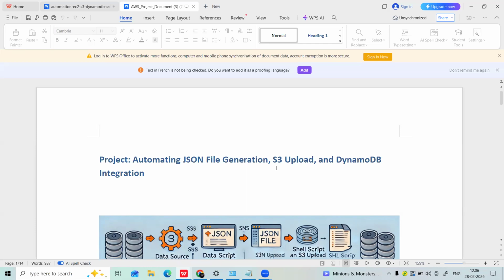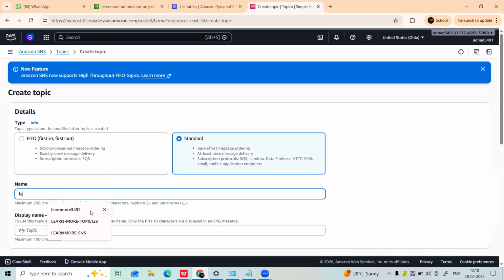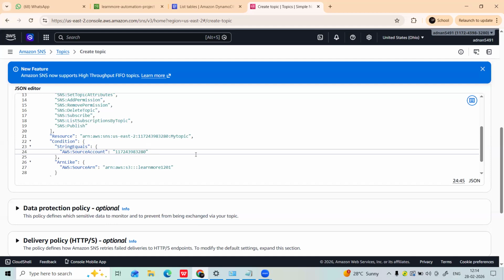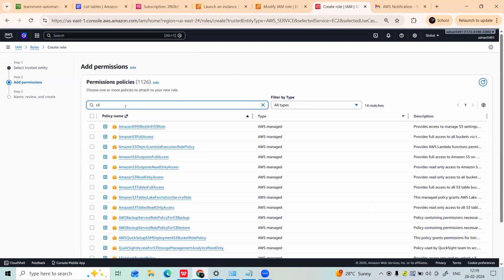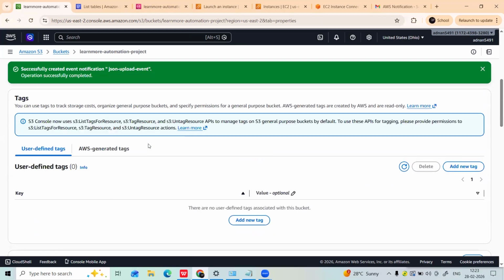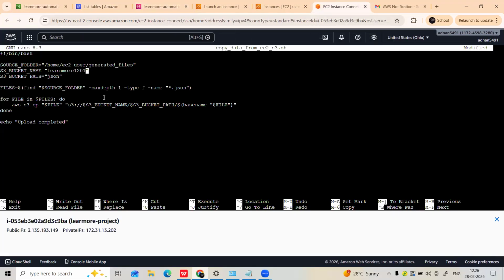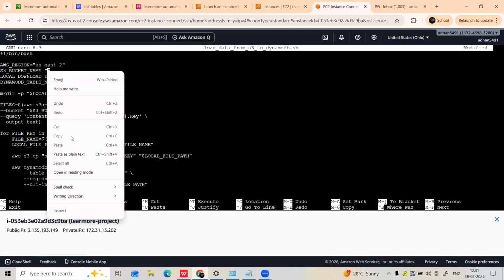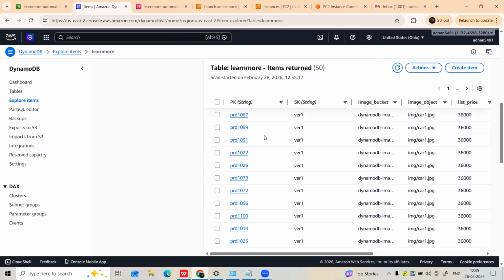16 April 2026